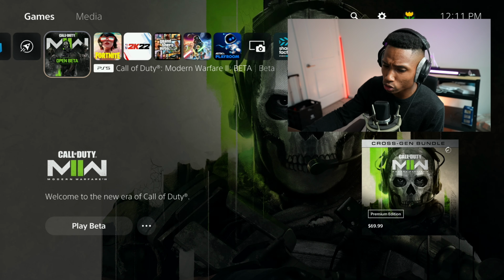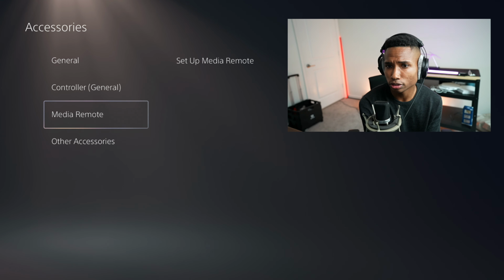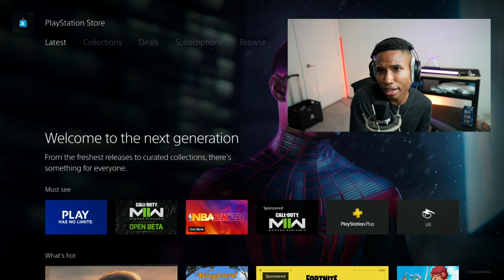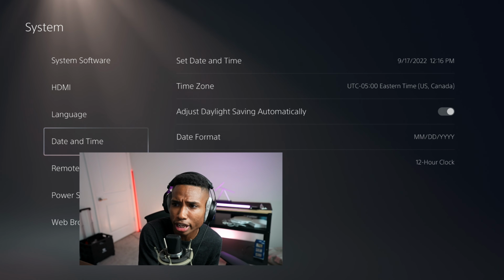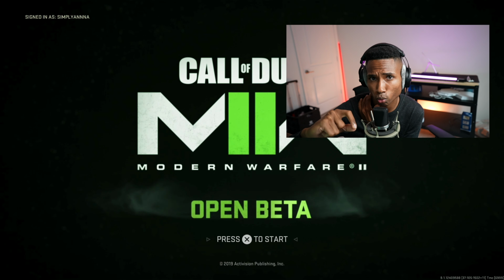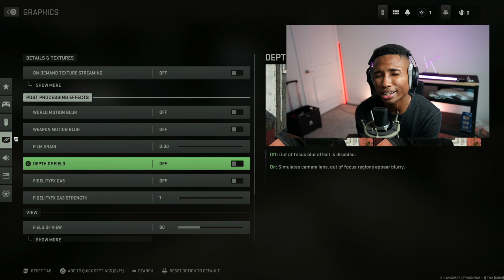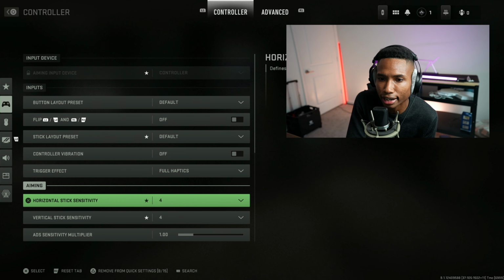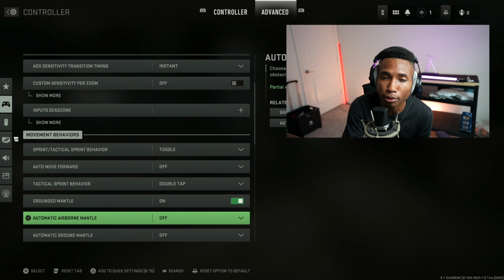Do THIS if you are on the Call of Duty Modern Warfare 2 Beta *SECRET TIPS*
This will help you boost performance in the Call of Duty Modern Warfare 2 Beta! Some of these settings are exclusive to PlayStation but it does have some that work with XBOX!

Best Settings for Call of Duty Modern Warfare 2 BETA by
SenseQuality

- 120Hz Fix on Console (PS5) ✅
- Increased Performance  ✅
- Best Slide-Cancel Settings ✅
- BEST In-Game Settings ✅
- Secret Playstation Settings ✅

Need more FPS? Use our FPS Overclocking Service